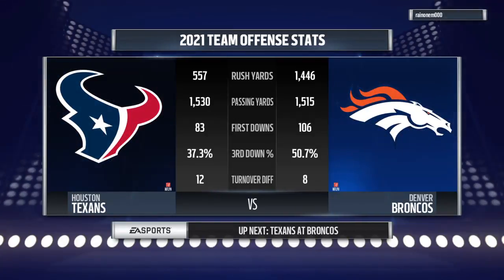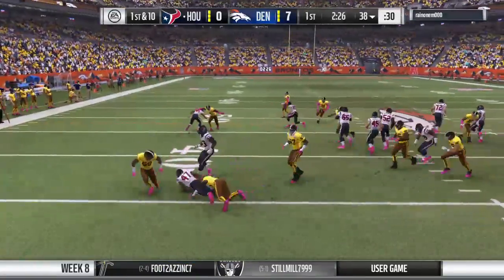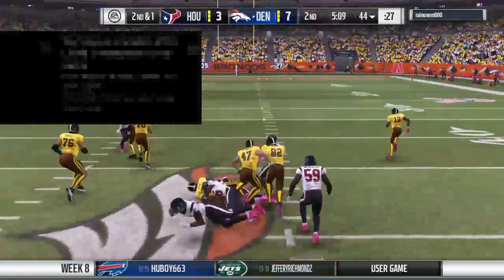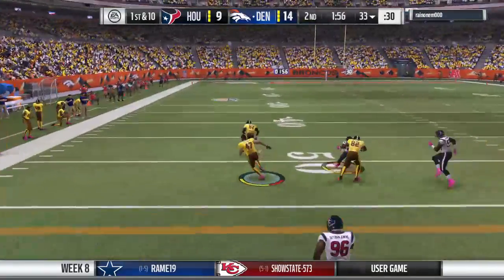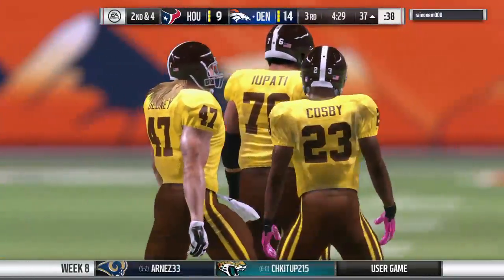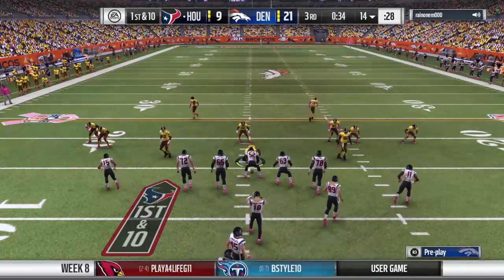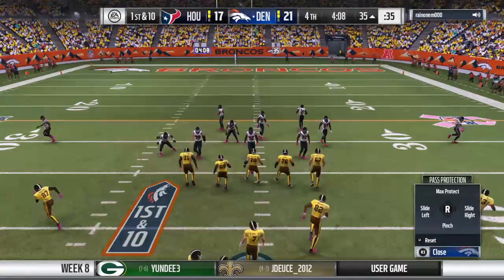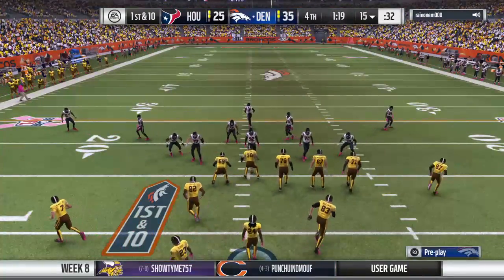cchurn's Live PS4 Broadcast